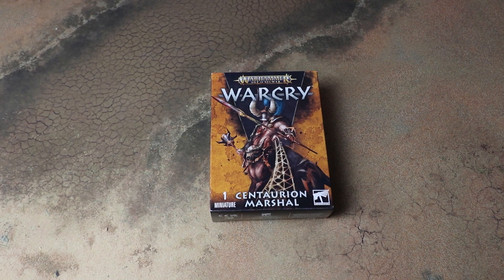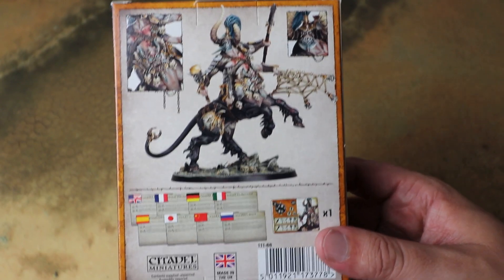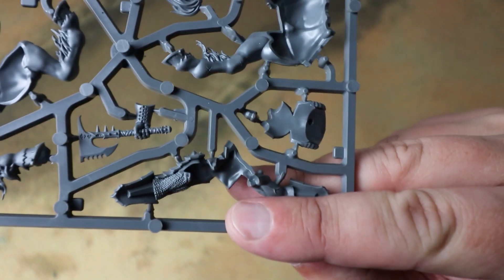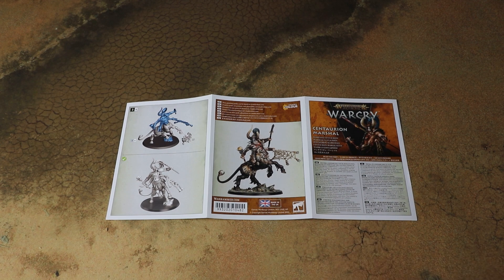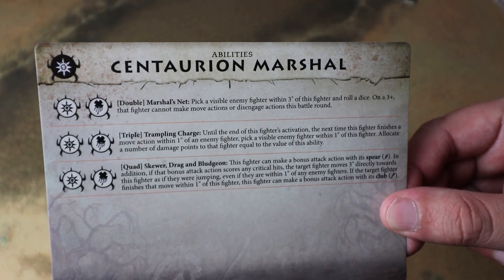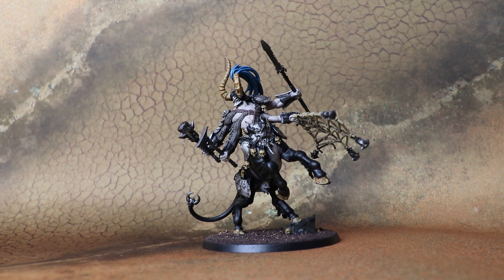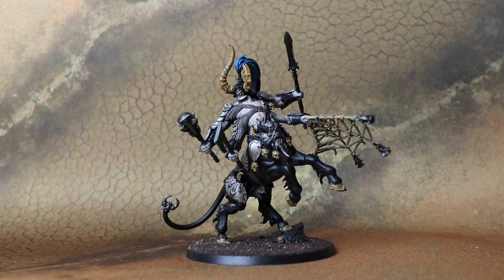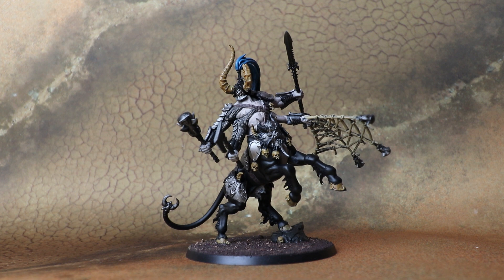Warcry Centaurion Marshal Unboxing - Warhammer Age of Sigmar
We check out the latest monster for Warhammer Age of Sigmar Warcry with our unboxing and review of the Centaurion Marshal!
In this video we check out the kit, investigate the rules and see what they look like assembled and painted!